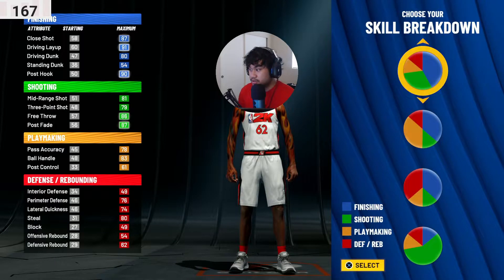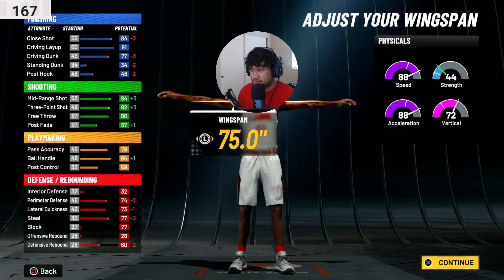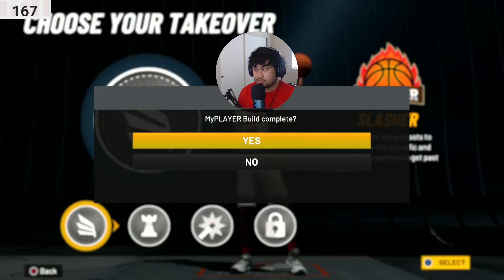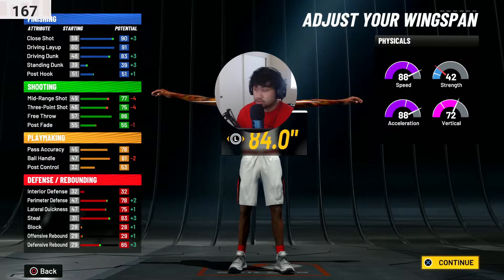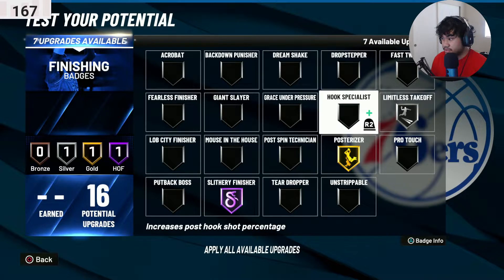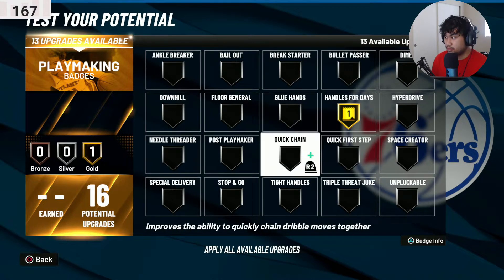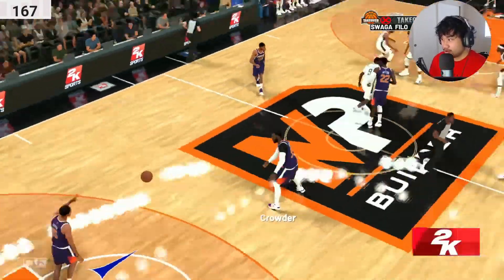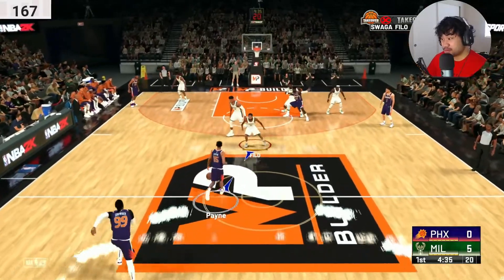*NEW* JA MORANT BUILD is UNSTOPPABLE in NBA 2K22🔥 - BEST SLASHING PLAYMAKER BUILD✅ - CURRENT GEN